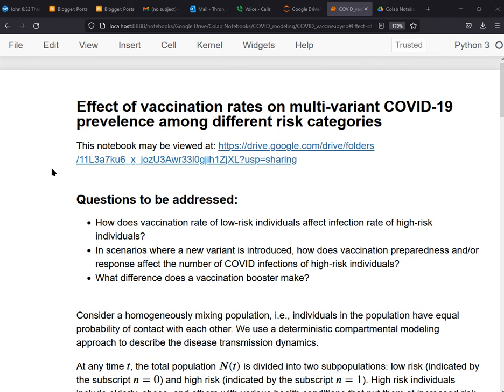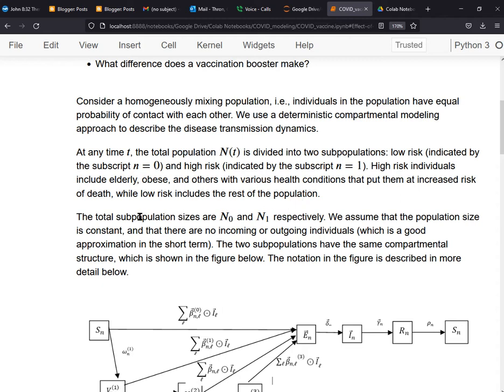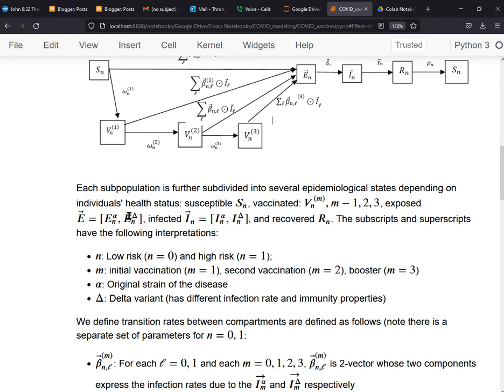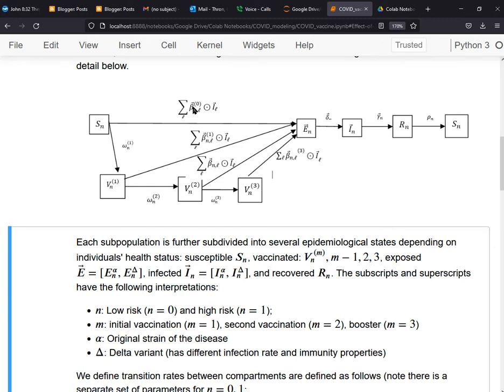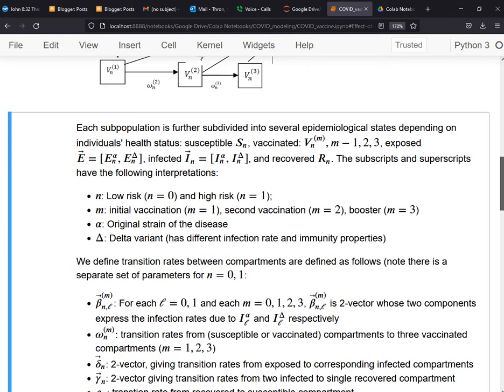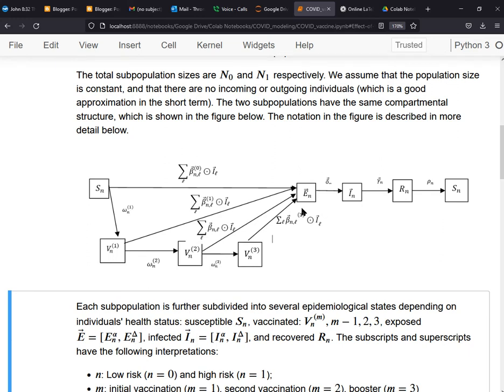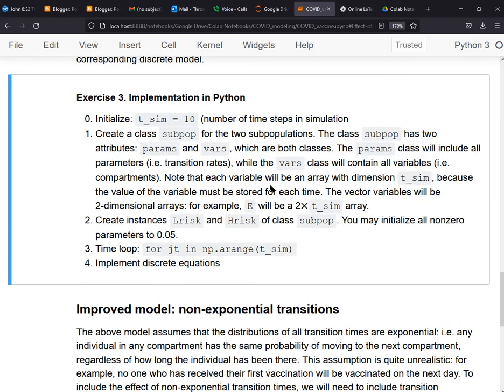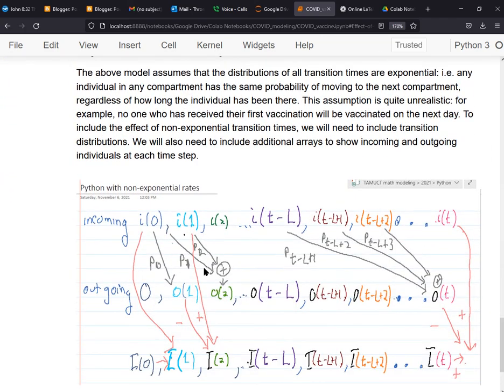COVID model with multiple variants and high/low risk subpopulations